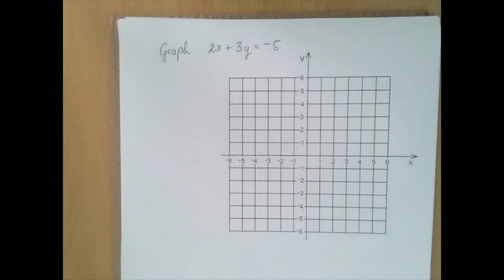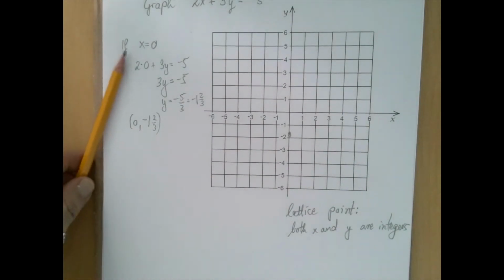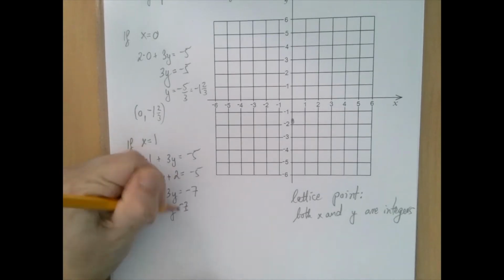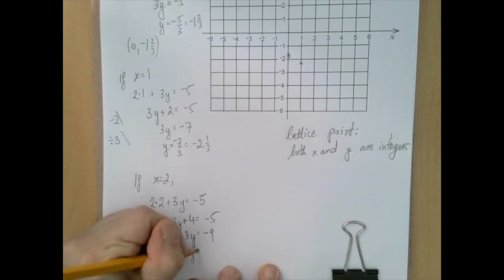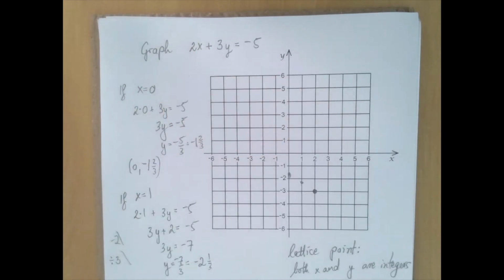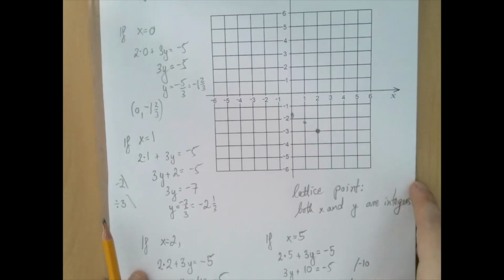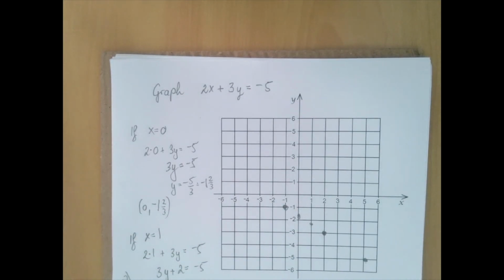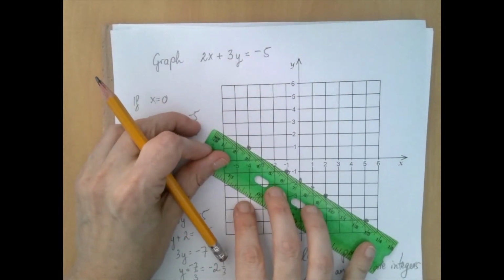Graphing a Line by Finding Points - More Difficult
We graph a line given in general form, Ax+By=C by finding points on it.  Neither of the intercepts is a lattice point.